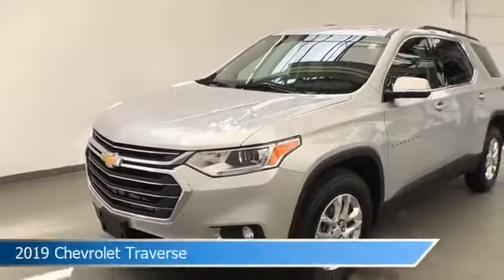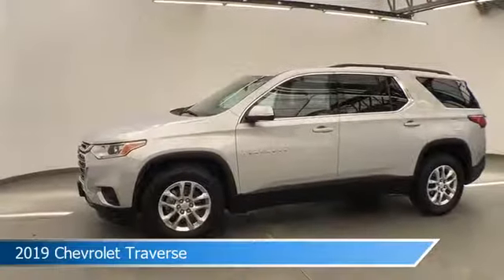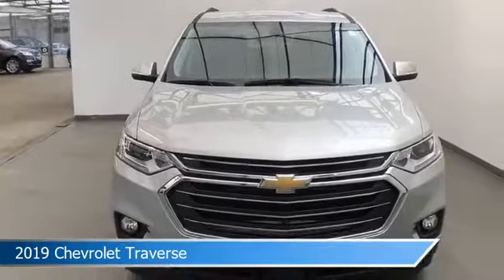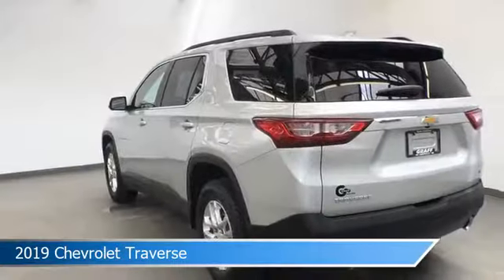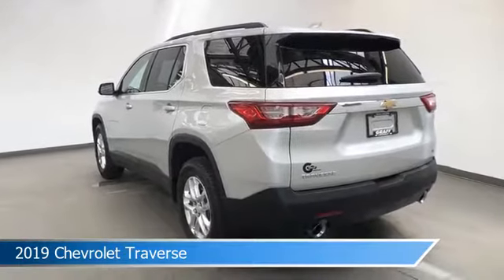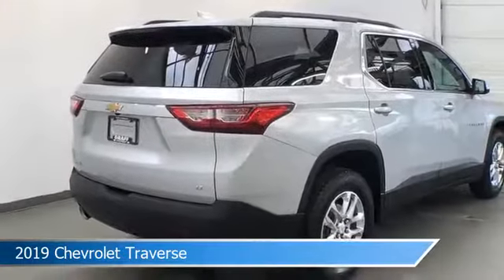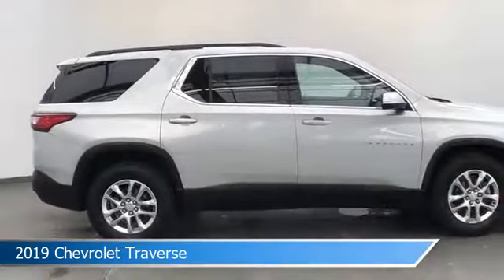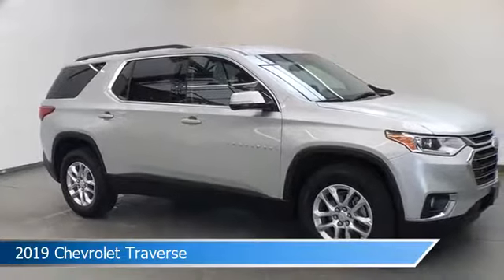2019 Chevrolet Traverse 6-26328PL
2019 Chevrolet Traverse 6-26328PL